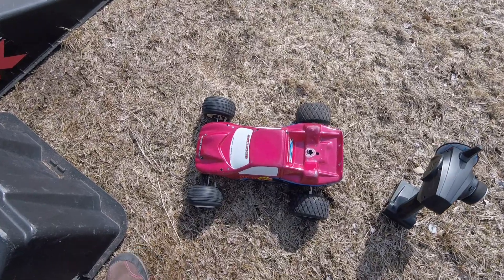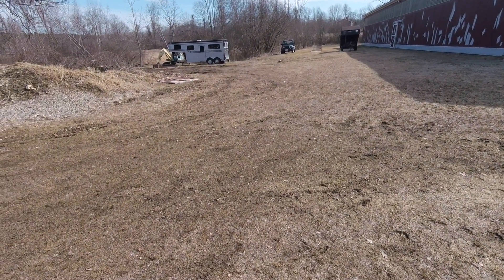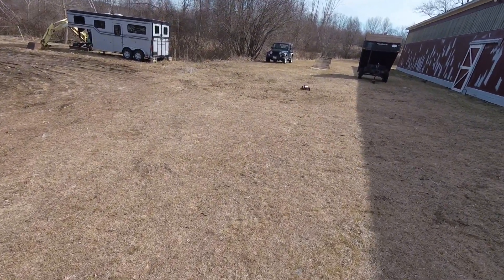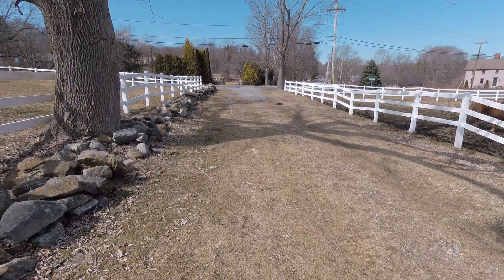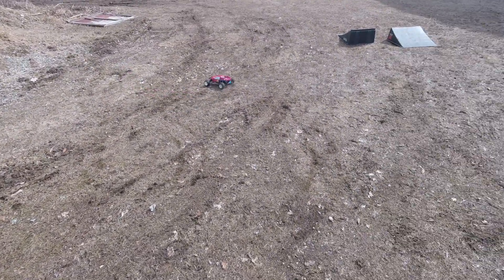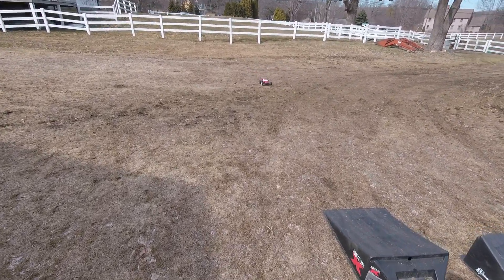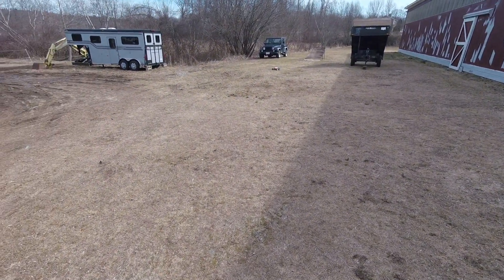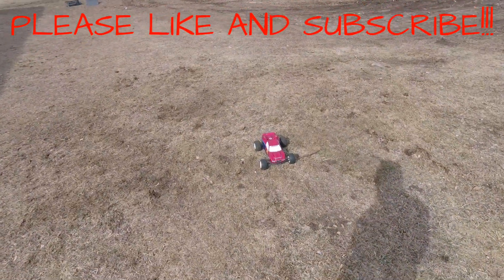20 Year Old Team Associated RC10T3!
A fun little run of the Team Associated RC10T3, still going 20years later.